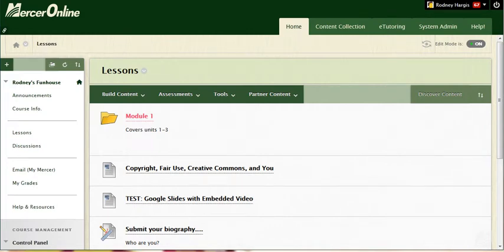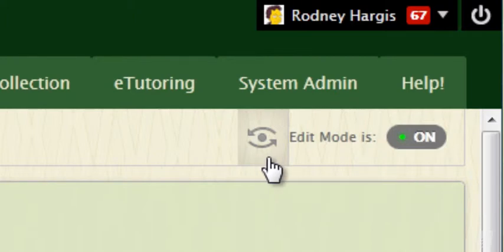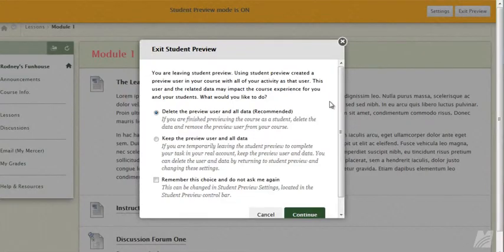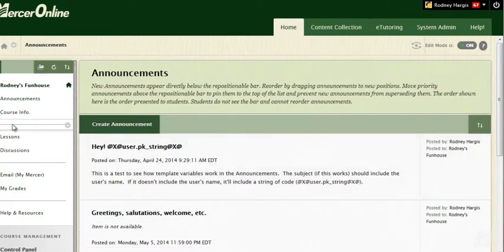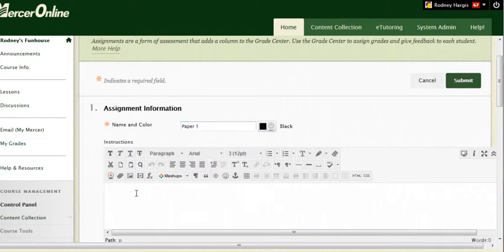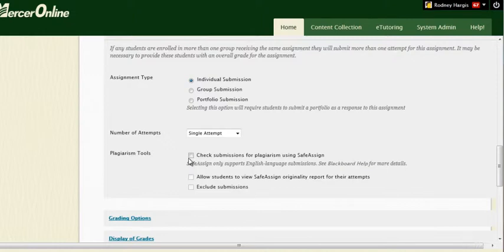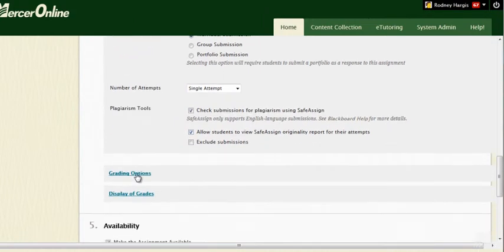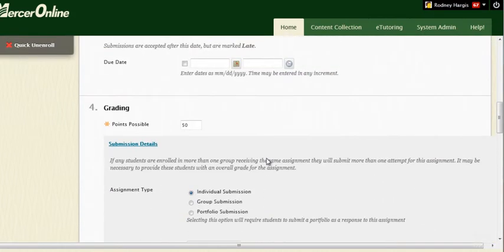What's New in Blackboard - May 21, 2014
We've just updated Blackboard!!! YAY!!! Want to see what's new? Of course you do!! Here's a quick whirlwind tour of a couple of new features available in Blackboard.